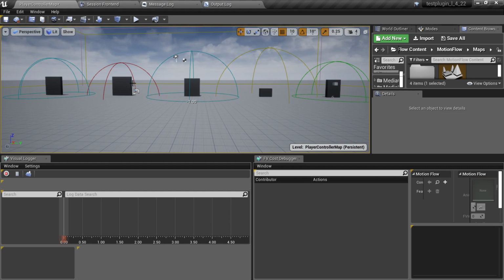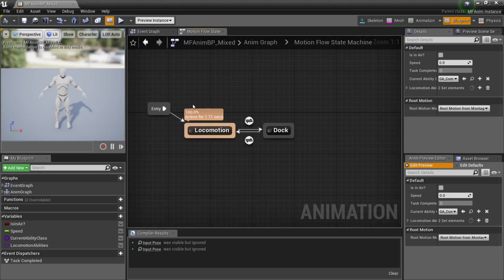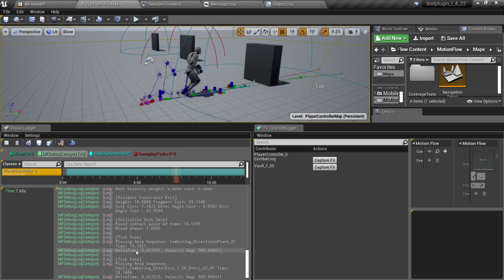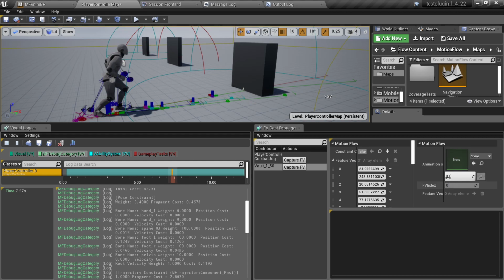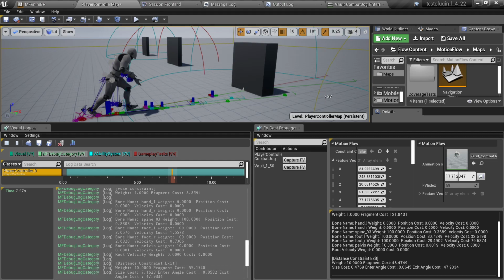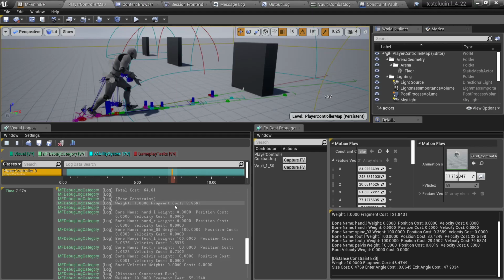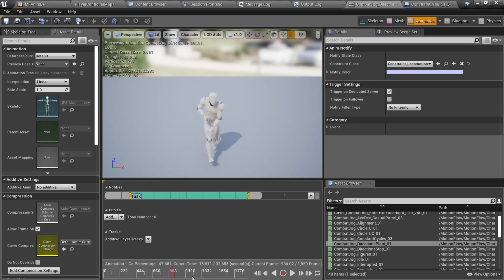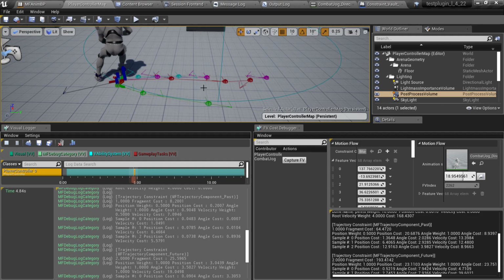Motion Flow: Debugging using Visual Logger and FV Cost Debugger